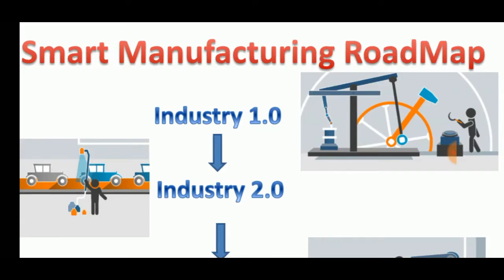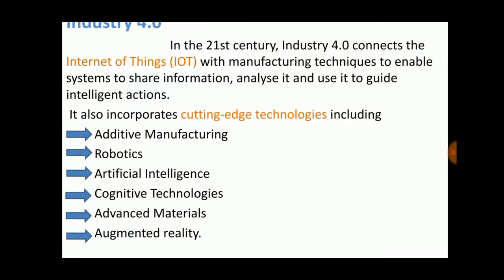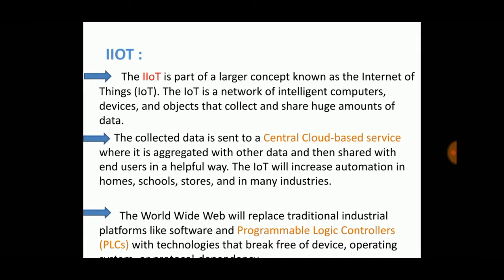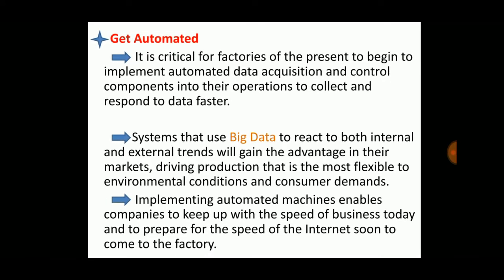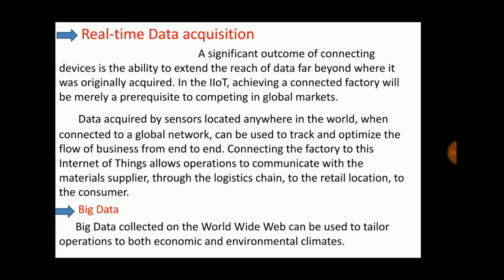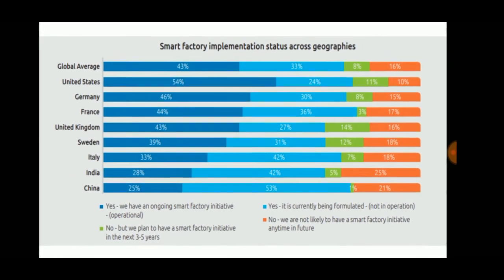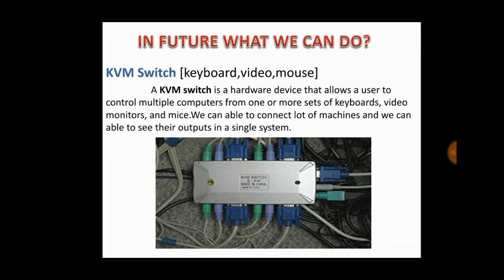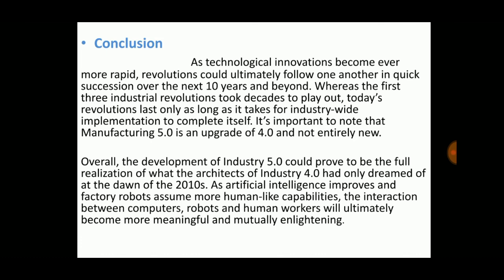Industry 4.0 | Smart Manufacturing Road Map | Effects | PPT | ENGINEERING STUDY MATERIALS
Industry 4.0 is a name given to the current trend of automation and data exchange in manufacturing technologies. It includes cyber-physical systems, the Internet of things, cloud computing and cognitive computing. Industry 4.0 is commonly referred to as the fourth industrial revolution.

Industry 4.0 fosters what has been called a "smart factory". Within modular structured smart factories, cyber-physical systems monitor physical processes, create a virtual copy of the physical world and make decentralized decisions. Over the Internet of Things, cyber-physical systems communicate and cooperate with each other and with humans in real-time both internally and across organizational services offered and used by participants of the value chain.

                     Smart manufacturing is a broad category of manufacturing that employs computer-integrated manufacturing, high levels of adaptability and rapid design changes, digital information technology, and more flexible technical workforce training. Other goals sometimes include fast changes in production levels based on demand,optimization of the supply chain, efficient production and recyclability. In this concept, as smart factory has interoperable systems, multi-scale dynamic modelling and simulation, intelligent automation, strong cyber security, and networked sensors.
             Big data processing
Smart manufacturing utilizes big data analytics, to refine complicated processes and manage supply chains.[7] Big data analytics refers to a method for gathering and understanding large data sets .
The broad definition of smart manufacturing covers many different technologies. Some of the key technologies in the smart manufacturing movement include big data processing capabilities, industrial connectivity devices and services, and advanced robotics.